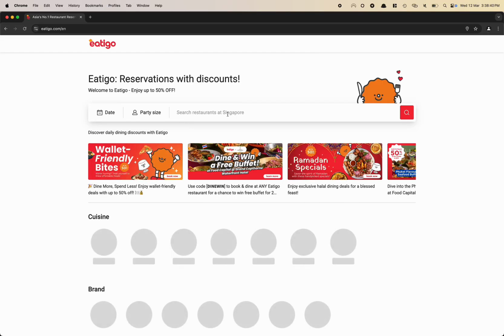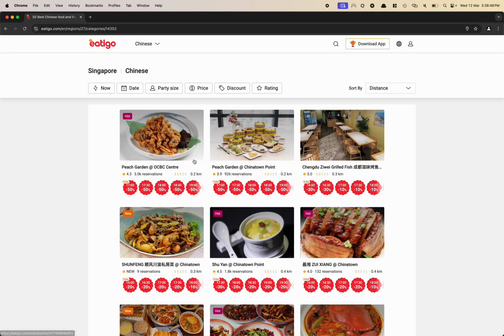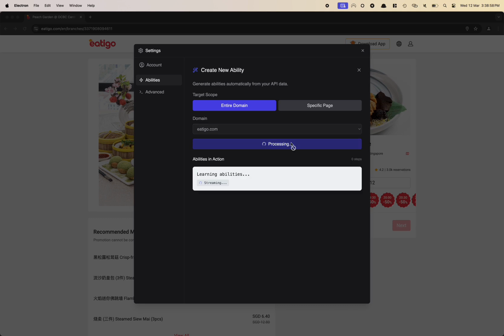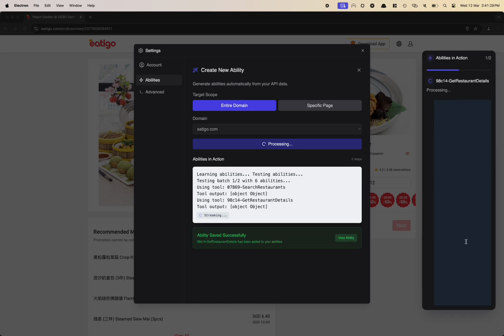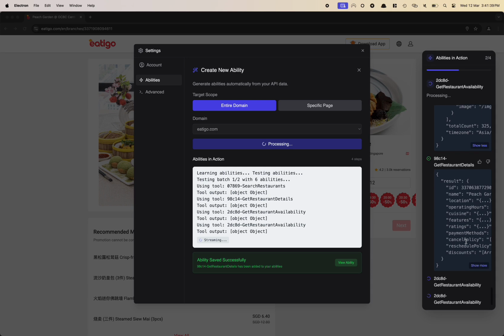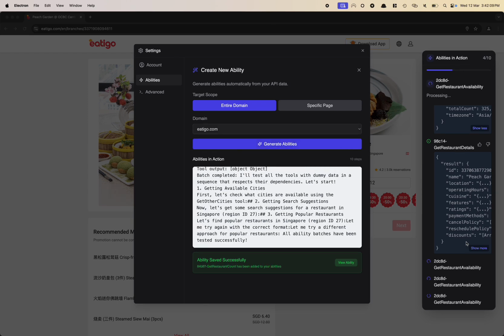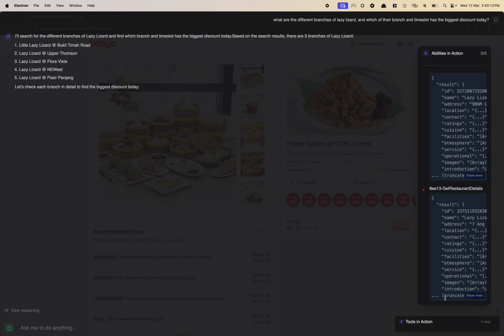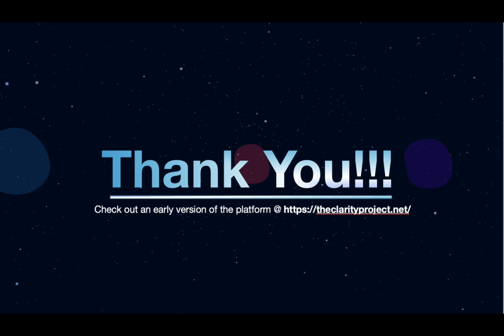aI.bert_Unbrowse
Unbrowse automates things